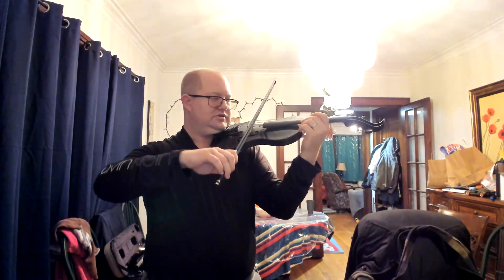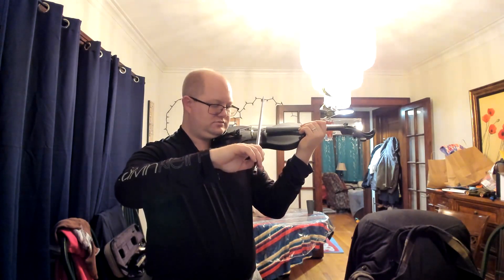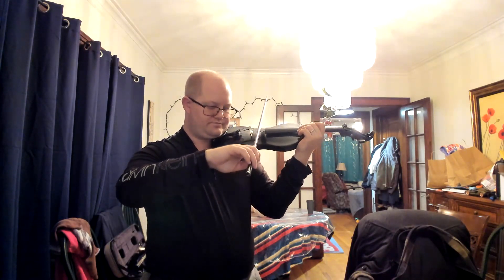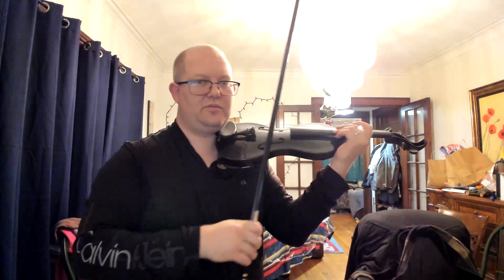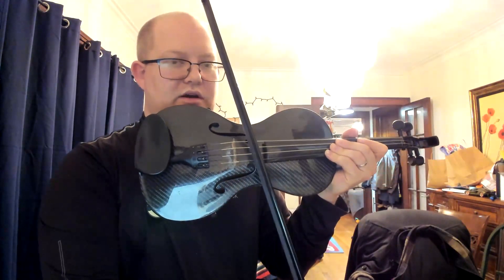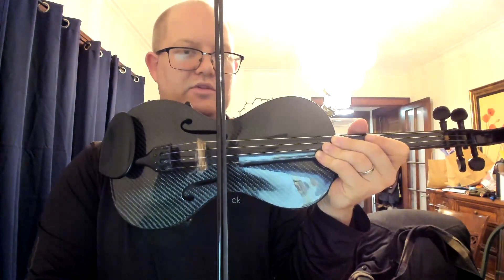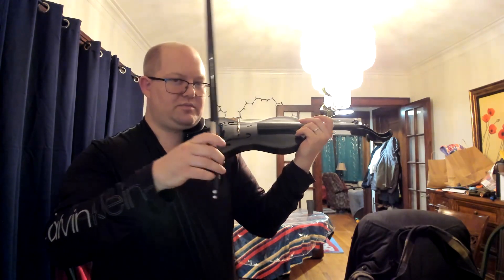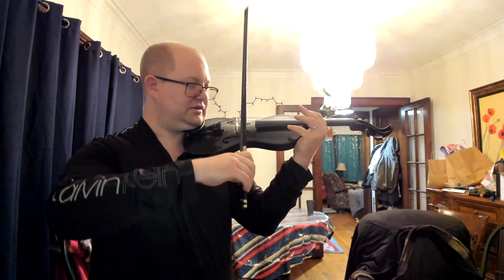Small Bowing at the Middle of the Bow on the A or D string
A very brief exploration of the D or A strings on the violin, using short staccato or legato strokes of varying lengths at the middle of the bow.